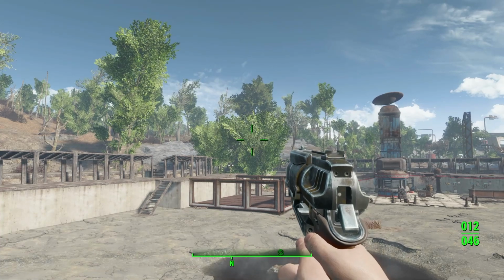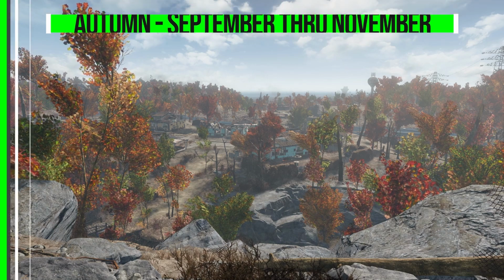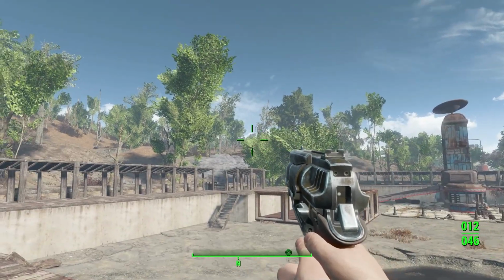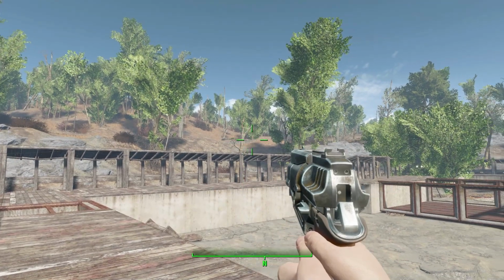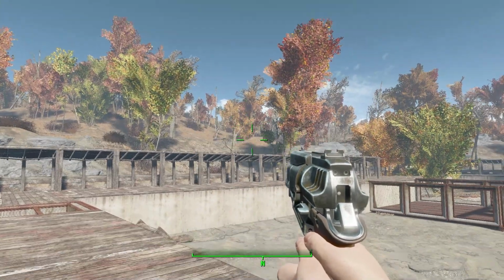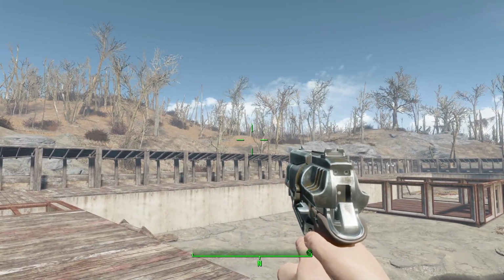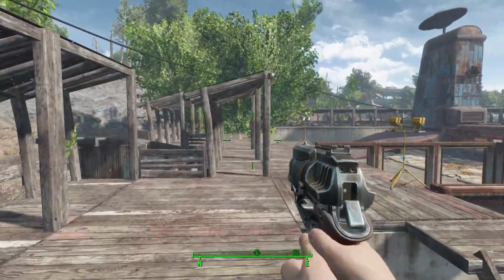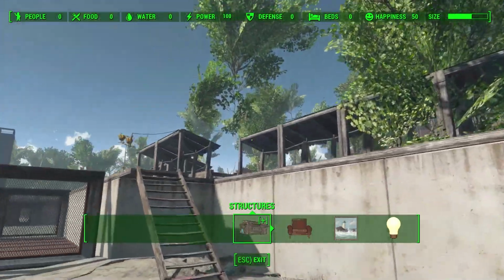Fallout 4 Mods - Seasons Change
In this episode I give you a quick look at the Seasons Change mod which adds into the game dynamic trees that change colors with the seasons.